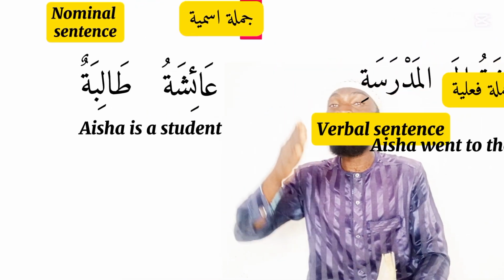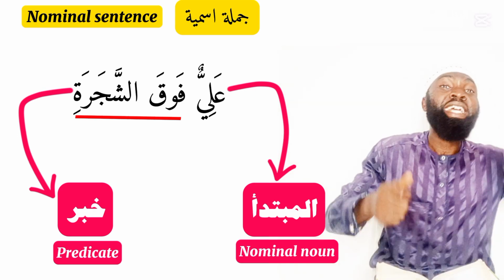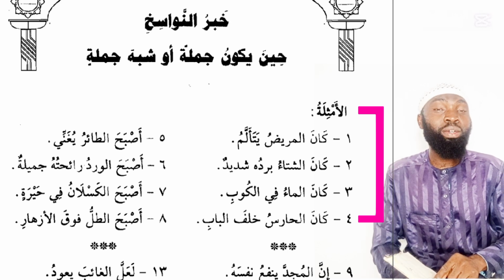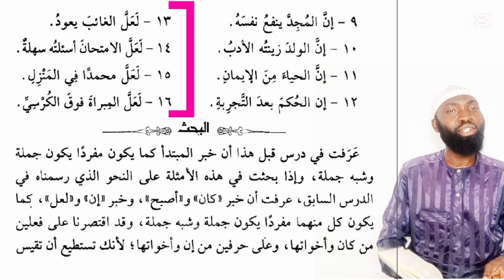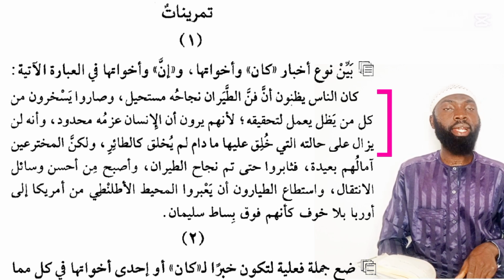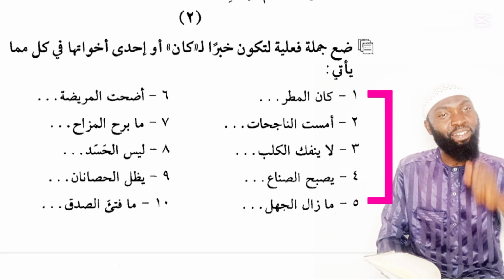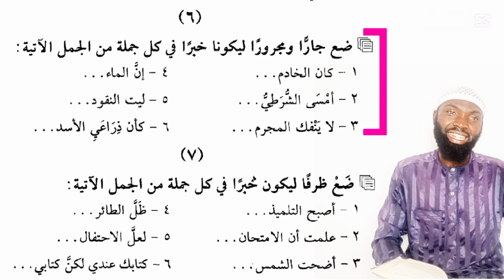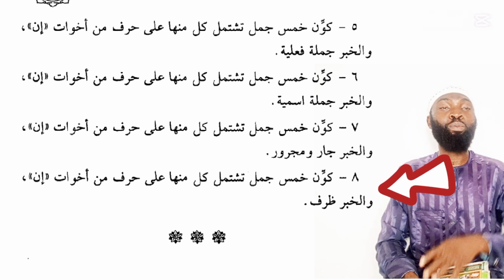The Arabic Predicate and Ways It Appears in Sentences الخبر حين يكون جملة أو شبه جملة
📌 **في هذا الدرس سنتعلم: خبر النواسخ حين يكون جملة أو شبه جملة مع أمثلة واضحة تناسب المبتدئين والمتقدمين.**
📌 **In this lesson, we will explain how the predicate (Khabar) of Nawasikh can be a sentence or a phrase, with practical examples for beginners and advanced learners.**

🎯 **ما ستتعلمه في هذا الفيديو | What You Will Learn:**
- مفهوم خبر النواسخ | Understanding Khabar of Nawasikh
- أنواع خبر النواسخ: مفرد، جملة، شبه جملة | Types of Khabar: Word, Sentence, Phrase
- كيف يكون الخبر جملة اسمية أو فعلية؟ | How Khabar Can Be a Nominal or Verbal Sentence
- أمثلة عملية لتوضيح القاعدة | Practical Examples for Better Understanding
- أخطاء شائعة يجب تجنبها | Common Mistakes to Avoid